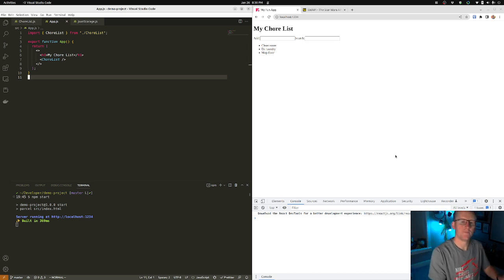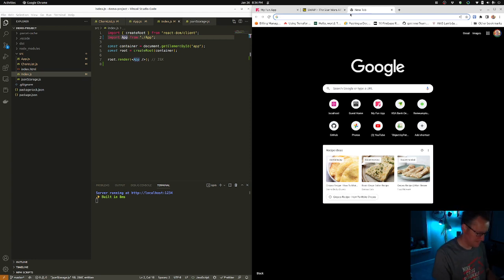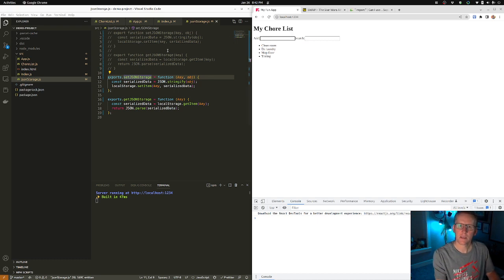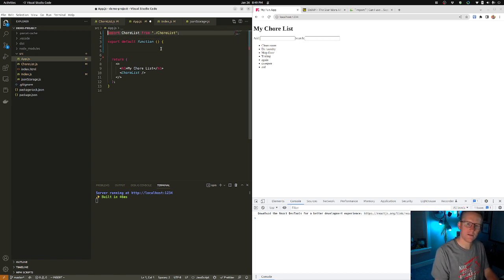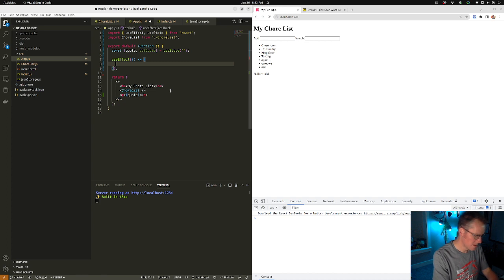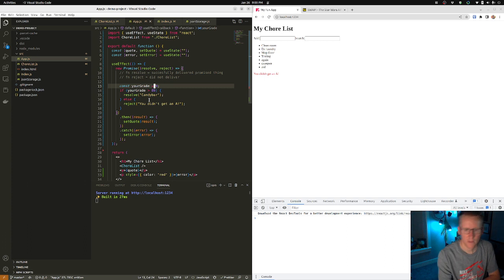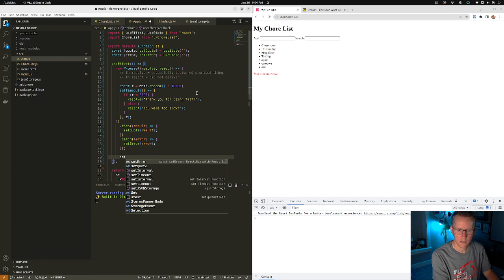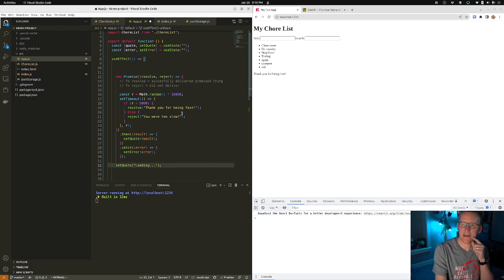WDD 330 - Import/Export & Promises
Brother Nelson details the two ways of doing import and exports and takes you on an adventure using Javascript promises.